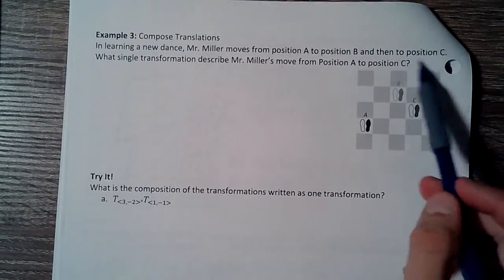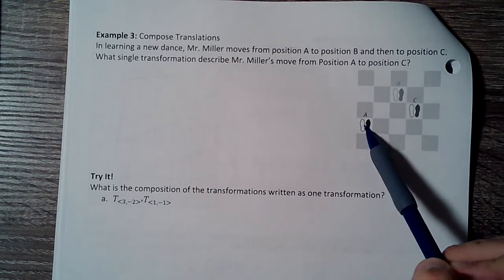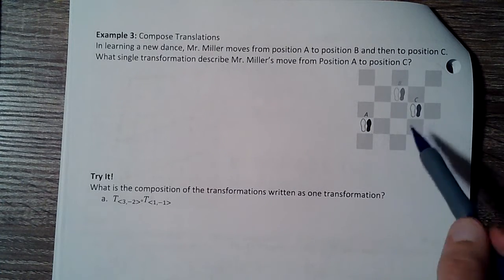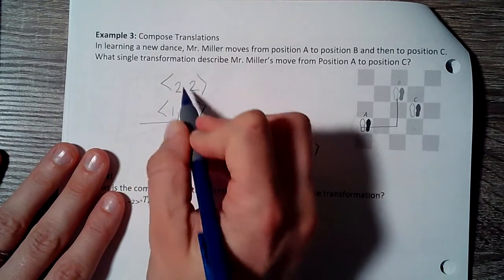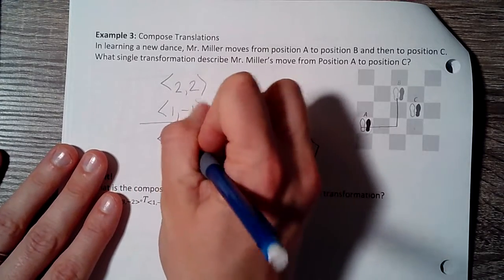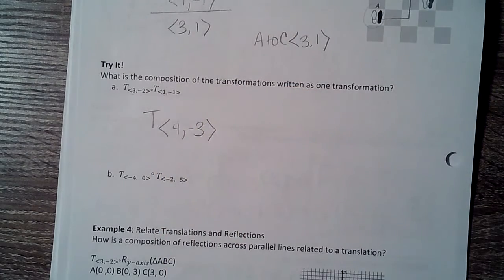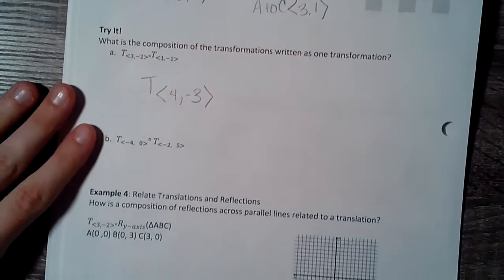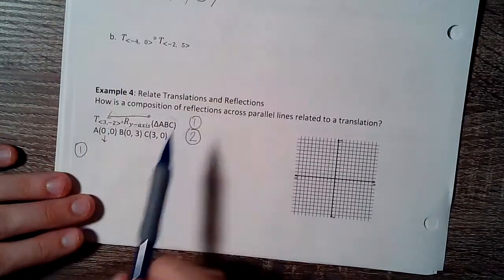Hon Geo 4.2 Translations Part 2